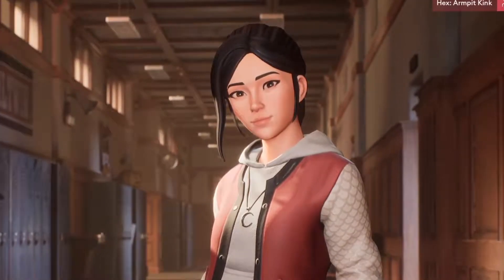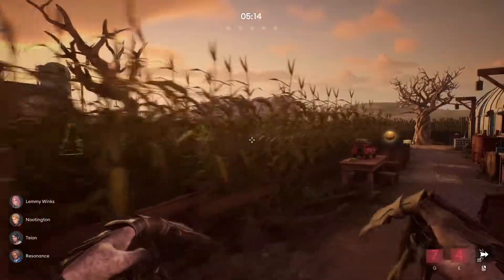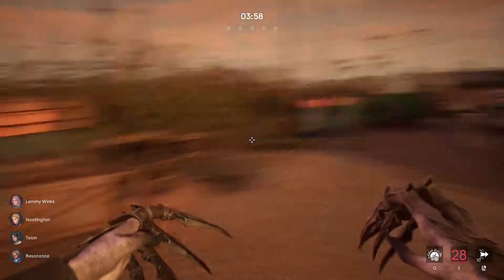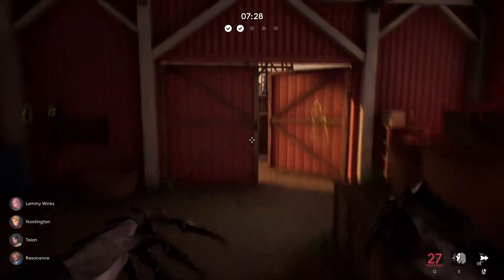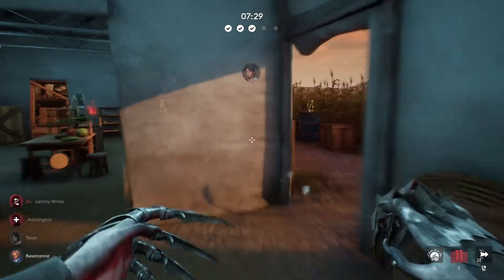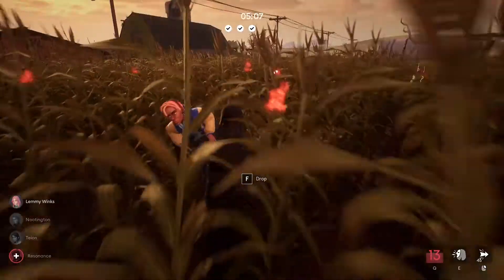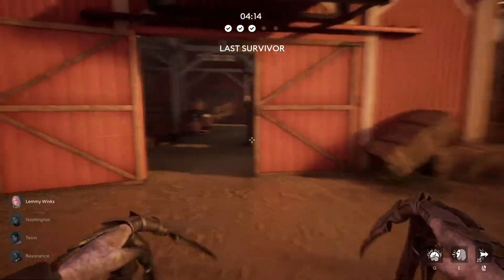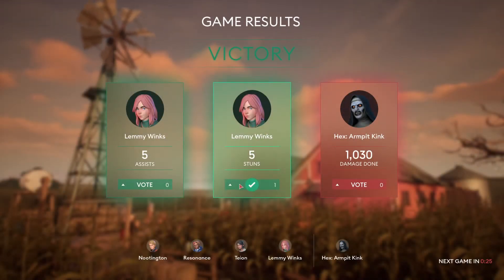The Dead By Daylight Killer?? Propnight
You won't believe me when I say "Propnight will kill Dead by Daylight" but honestly that's for good reason. Propnight is in a free beta period right now so most people can go fool around, but I don't see this stomping out dead by daylight. Hell, it'll have trouble beating out Garrysmod prophunt servers. It doesn't seem like it'll last long- but hey, maybe it'll have a pinhead and silent hill killer too!

Propnight is a 4vs1 multiplayer physics-based prop hunt mixed with classic horror survival.
In a small provincial town, teenagers continue to disappear mysteriously. But who or what is behind this? Team up with 3 other friends to combat the killer in a cat and mouse style game of hide and seek, or play as the killer and hunt for the teenagers as they attempt to repair 5 propgenerators allowing them to exit through one of the two powered gates.